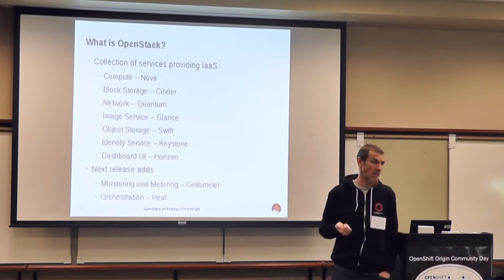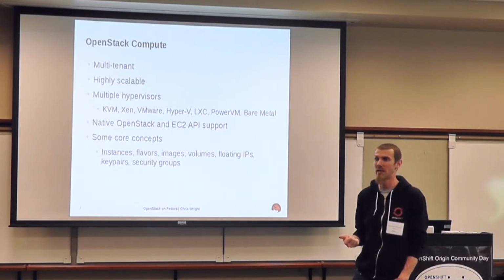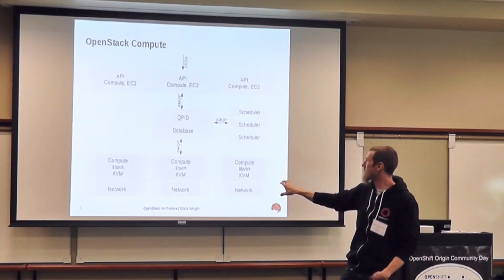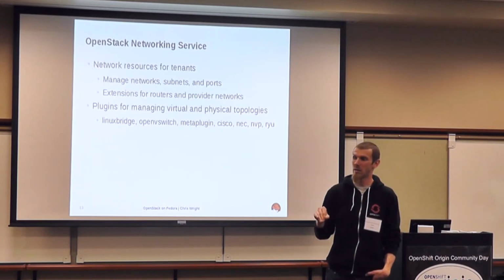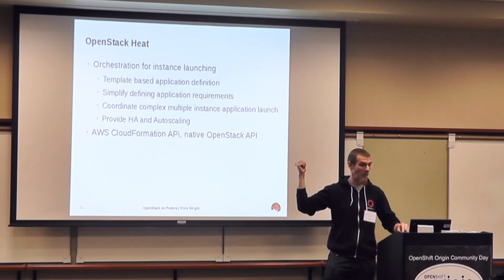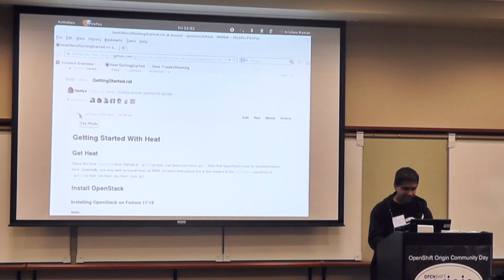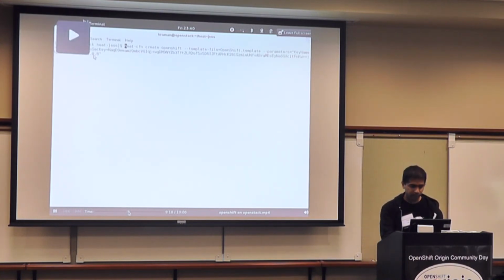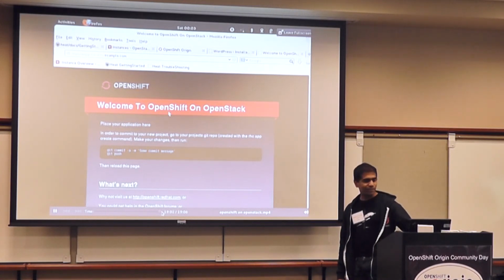OpenShift on OpenStack with Chris Wright & Krishna Raman, Red Hat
Taped live at the OpenShift Origin Community Day, 4/14/2013 in Portland, Oregon

This video has 2 parts. First,  an overview of OpenStack on Fedora by Chris Wright which is followed by Krishna Raman's presentation on the OpenShift Origin deployment on OpenStack using Heat.

Chris  Wright (Lead Architect for Red Hat Cloud Engineering) will introduce  Red Hat OpenStack (RHOS), and describe how Red Hat is playing a major  role in the evolution of a truly open infrastructure as a service (IaaS) platform.  He describes the  upstream OpenStack project, the components, and what RedHat  brings to the table in providing an enterprise OpenStack distribution.  Chris and Krishna Raman (OpenShift Engineer and Community Lead) demonstrates running OpenShift on a RHOS installation and discuss  the benefits of running OpenShift in this configuration as well as joint  roadmap for future integration.